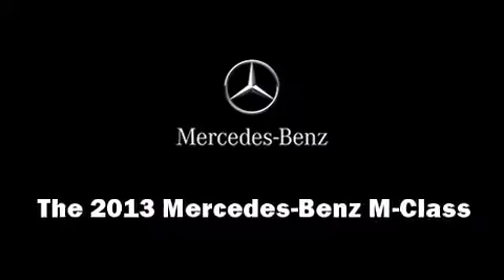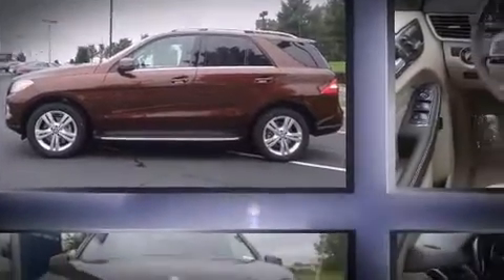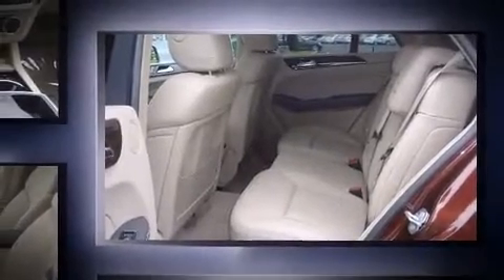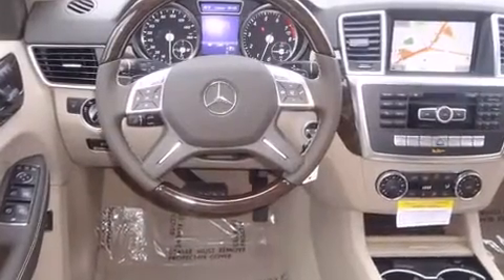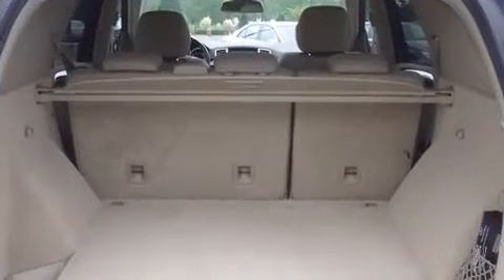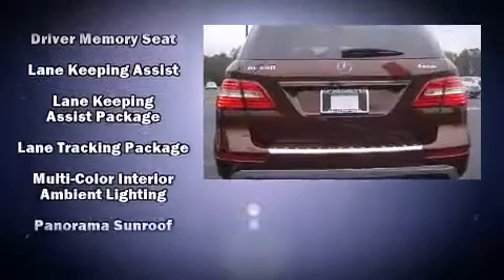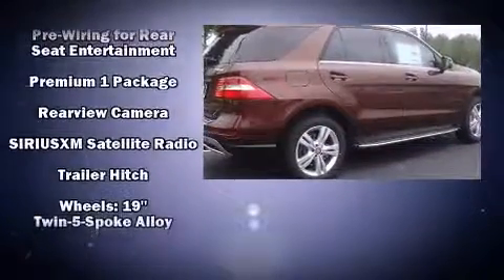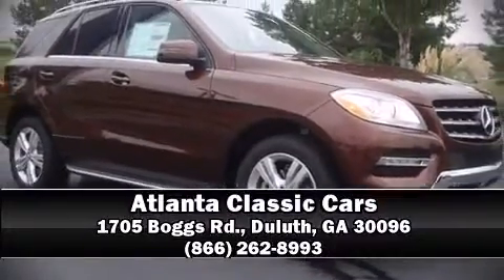2013 Mercedes-Benz M-Class ML350 4MATIC in Duluth, GA 30096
1705 Boggs Rd.

Come test drive this 2013 Mercedes-Benz M-Class. A 3.5 liter V-6 engine pairs with a sophisticated 7 speed automatic transmission, providing a smooth and predictable driving experience. Well tuned suspension and stability control deliver a spirited, yet composed, ride and drive Mercedes-Benz prioritized handling and performance with features such as: power front seats, automatic dimming door mirrors, a power rear cargo door, lane departure warning, blind spot sensor, rear wipers, and seat memory. For drivers who enjoy the natural environment, a power moon roof allows an infusion of fresh air. Side curtain airbags deploy in extreme circumstances, shielding you and your passengers from collision forces. Our experienced sales staff is eager to share its knowledge and enthusiasm with you. They'll work with you to find the right vehicle at a price you can afford. Please don't hesitate to give us a call.